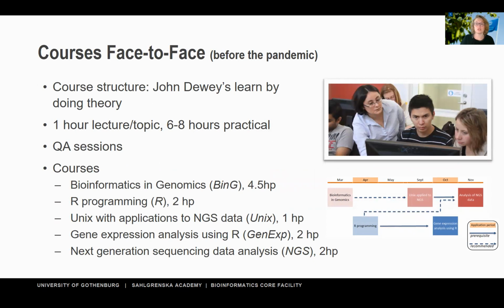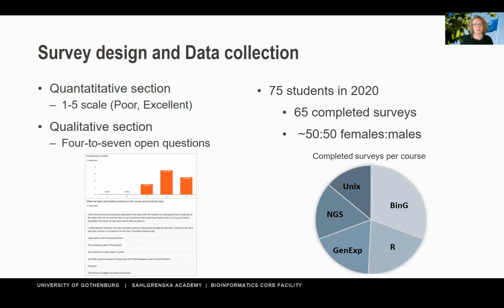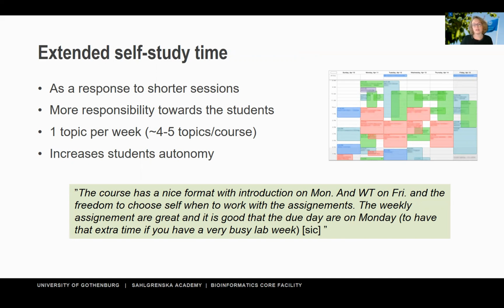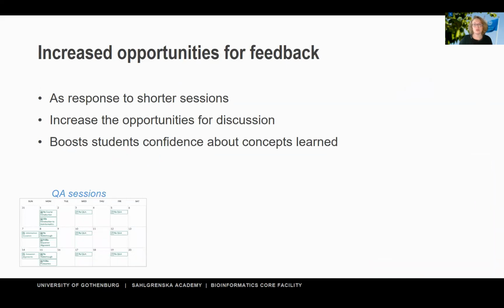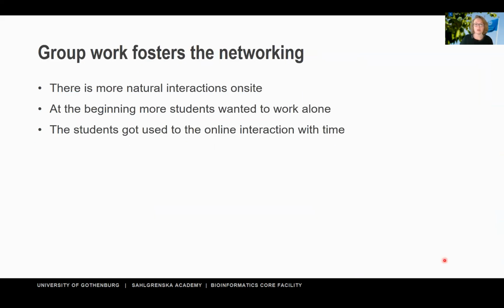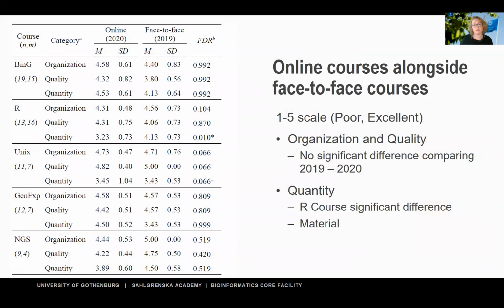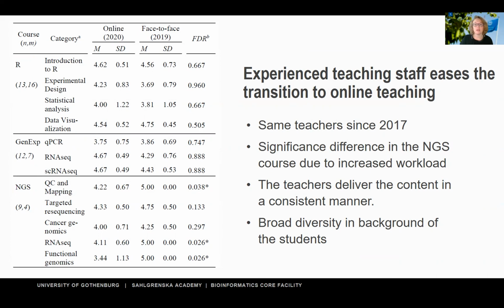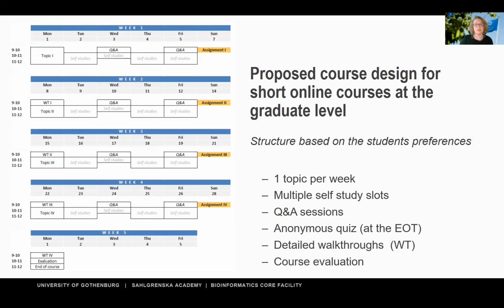Comparison of online learning designs... - Sanna Abrahamsson - Education - Talk - ISMB/ECCB 2021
Comparison of online learning designs during the COVID-19 pandemic within Bioinformatics courses in higher education - Sanna Abrahamsson - Education - Talk - ISMB/ECCB 2021